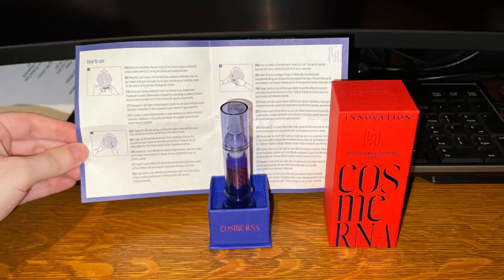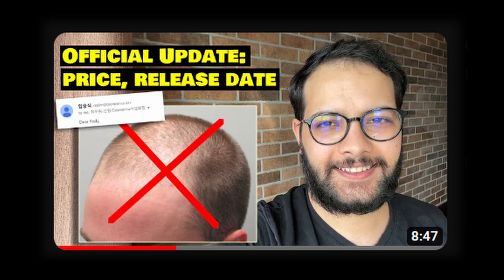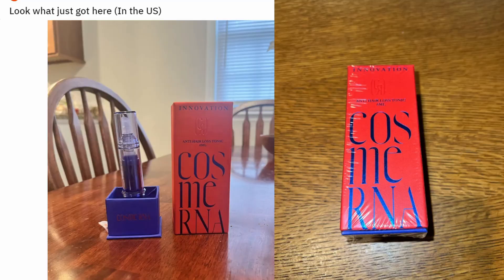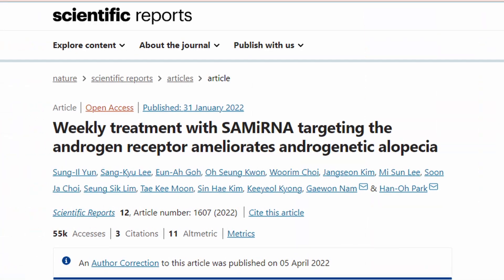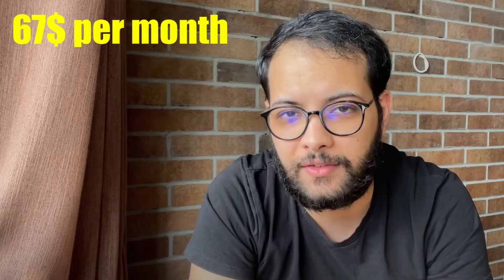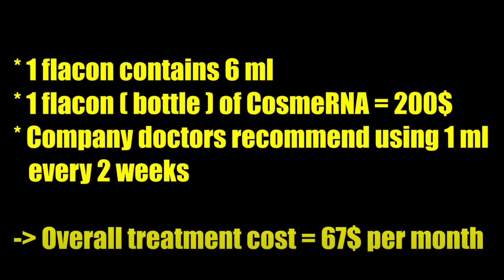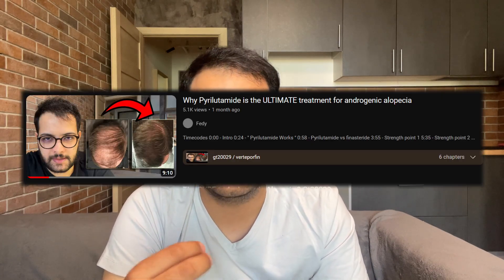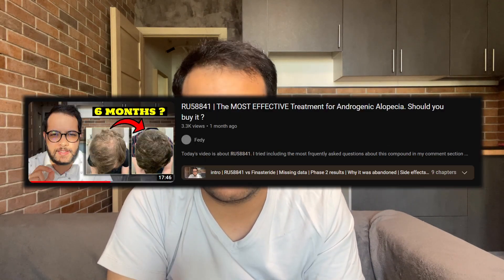How To Buy CosmeRNA | New Approved Hair Loss Treatment ( Price Update )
A lot of you guys have been asking me for a CosmeRNA update video so here it is. People have finally been receiving their orders so in this video I talk about the two ways through which you can purchase and get your hands on this product.

CosmeRNA is the FIRST approved medication for androgenic alopecia since Finasteride in the 90s. Below you can find the video I made about CosmeRNA and the data supporting its efficacy, and you can also find some of my other videos about alternative hair loss treatments in the pipeline like Pyrilutamide Gt20029 and Verteporfin:

Timecodes
0:00 - Method N 1
1:02 - Method N 2
2:27 - Did the FDA confiscate CosmeRNA ( US )
3:00 - How to use CosmeRNA
4:16 - Price update
5:03 - Disclaimer
6:04 - CosmeRNA Experiment
7:53 - How does CosmeRNA work
9:20 - CosmeRNA efficacy vs finasteride
10:14 - Alternative treatments for hair regrowth or controlling hair fall